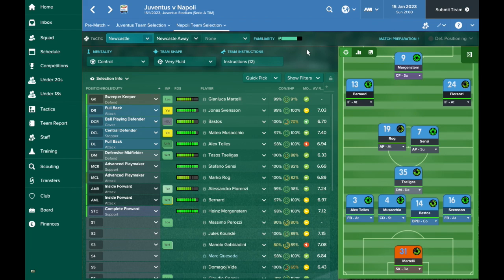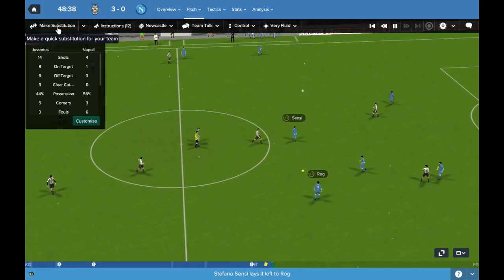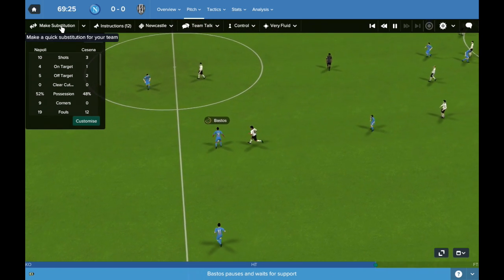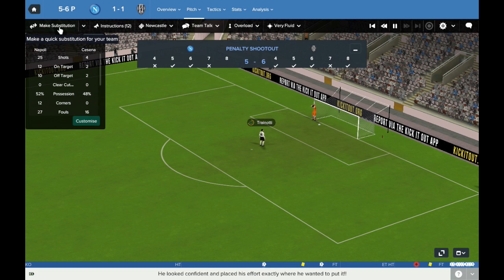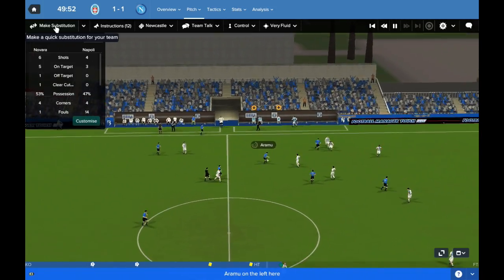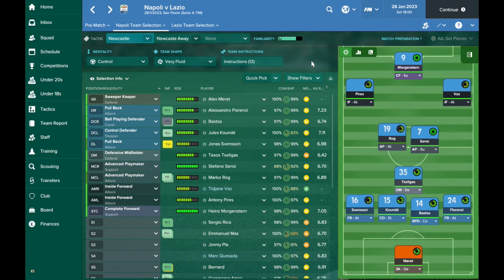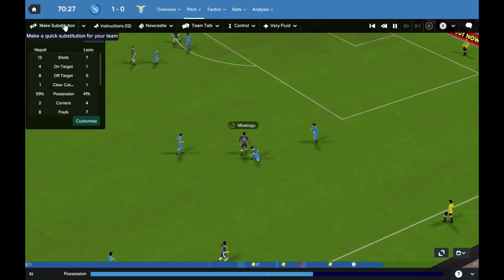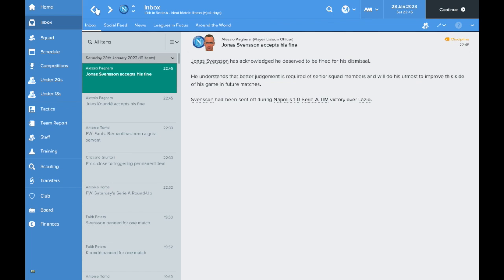FM17 European Journeyman: Napoli - Episode 1: The Most Insane Start EVER!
Our Football Manager 2017 European Journeyman save is about picking up as many European Trophies as possible to become the best European Manager of all time! We started out at Valencia and became Champions of Europe. We then dominated the Portuguese league with Benfica before moving to AS Monaco to win the Champions League again! We're now plying our trade in Italy with Napoli!